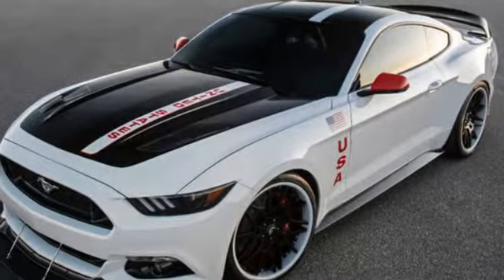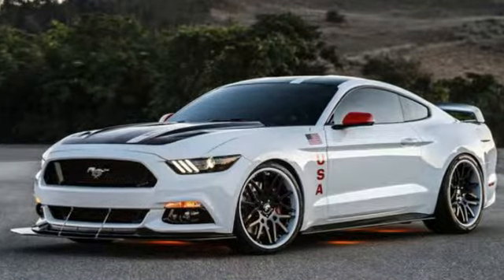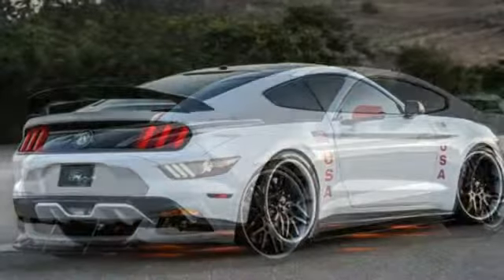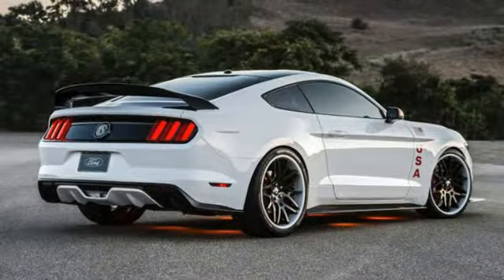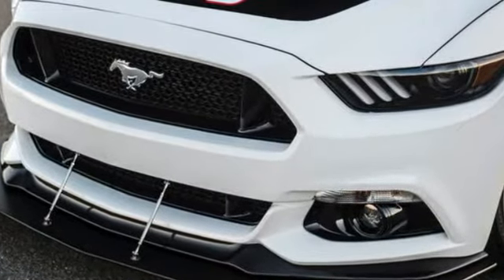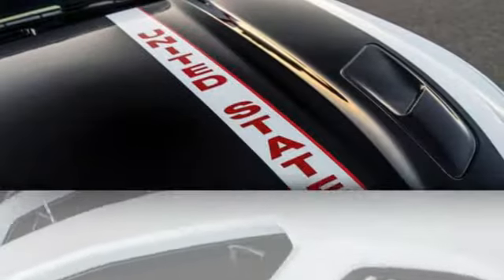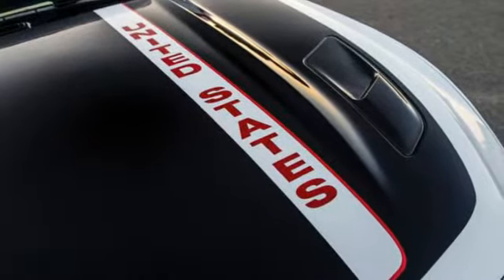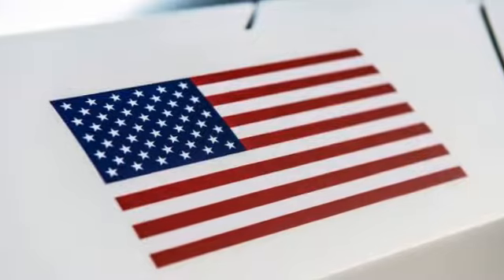Ford Mustang Apollo Edition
The legend of American pride appeared in a one-off series entitled Apollo Edition Ford Mustang. Presented to a charity event, the muscle car icons born with greater power accompanied a unique exterior. Is a one-off series of the legendary American muscle car dedicated to a charity event
Using the base Ford Mustang GT V8 is combined with inspiration from NASA's Saturn V rockets used in the Apollo missions to the moon. From the outside it looks exclusive with contrasting two-tone combination between white and black glossy color
Various trinkets aroma boosters handsome physical implanted into Mustang Apollo. Including carbon fiber front splitter, rear spoiler, rear diffuser, rocker extensions and some other parts.
Sporty meets the atmosphere in the cabin.
Typical with unique trim bearing the emblem of the Apollo missions ever undertaken
f